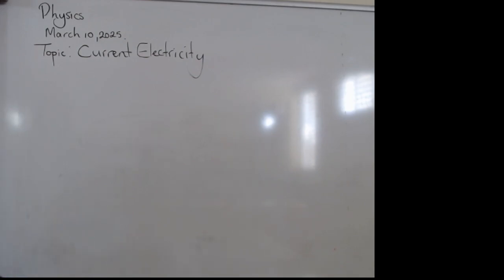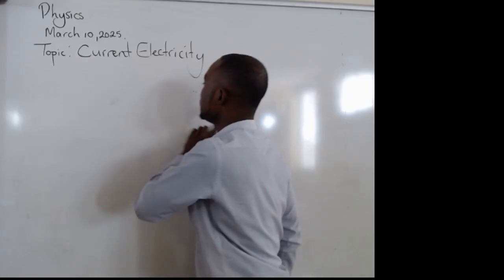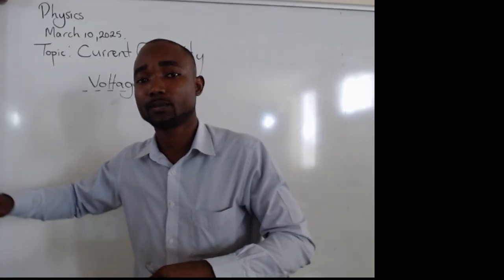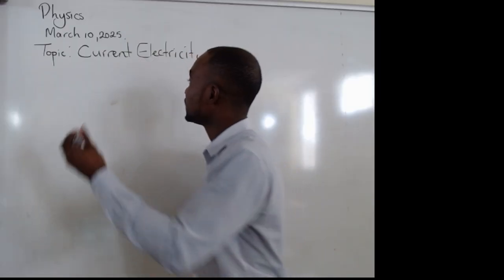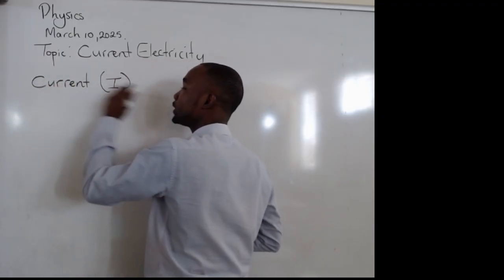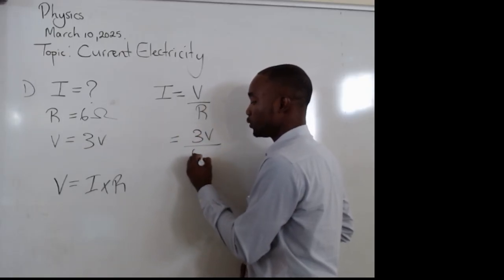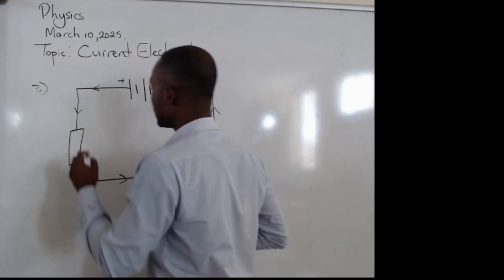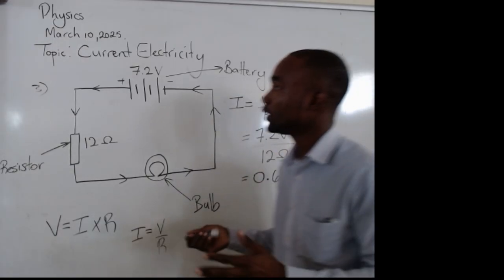Current Electricity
This is a brief overview of the topic 'Current Electricity' .